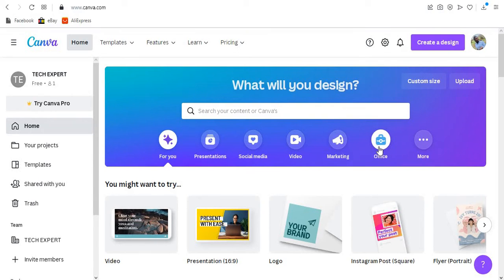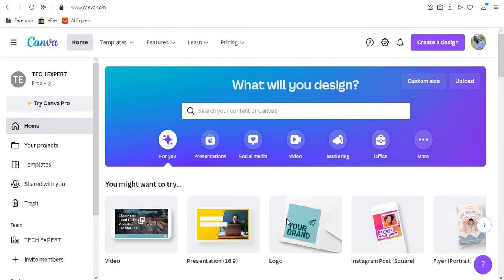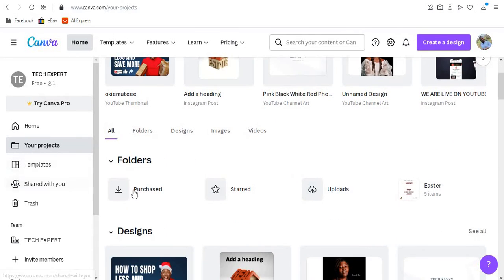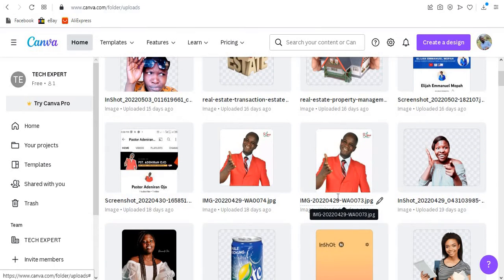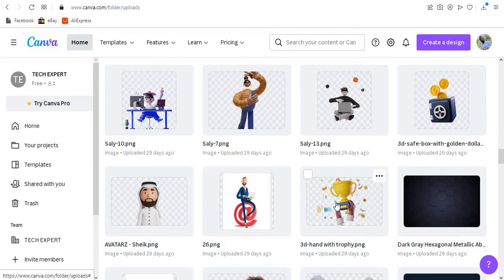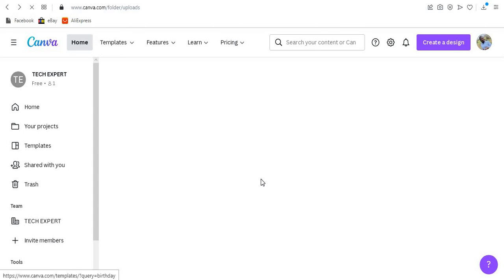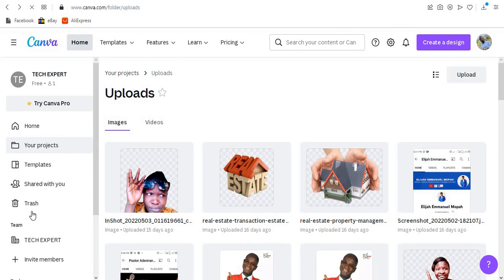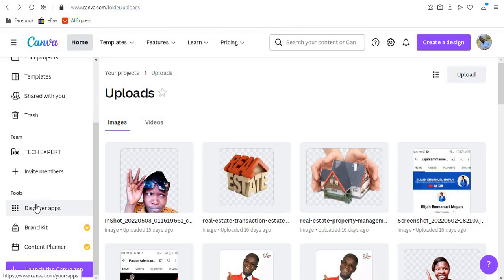CANVA: All you need to get started with CANVA using your LAPTOP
Do you want to learn how to use canva on your laptop?
This video is for you, learn how to navigate around canva on your laptop by watching this video to the very end.

This is your go to guide on how to use CANVA.